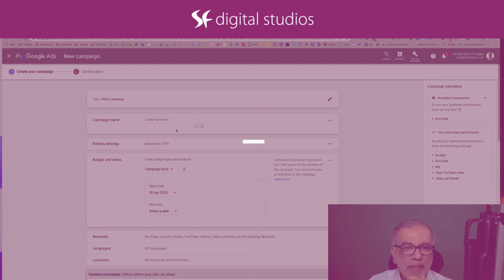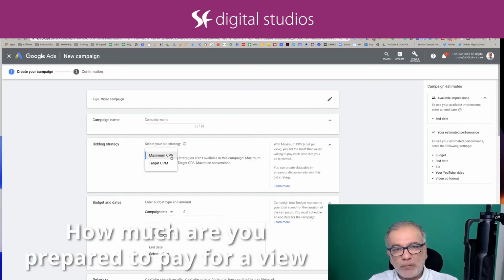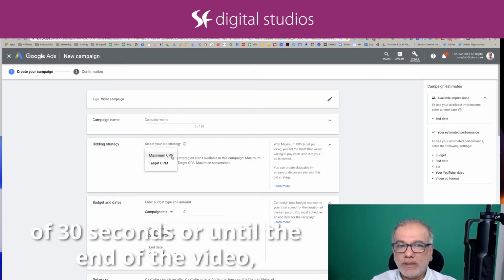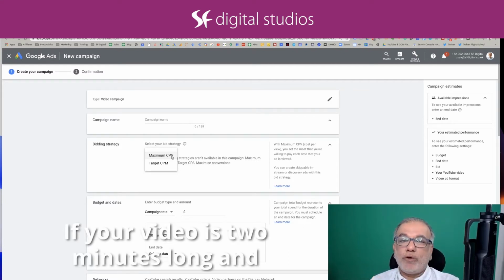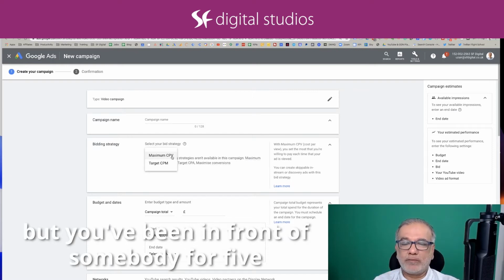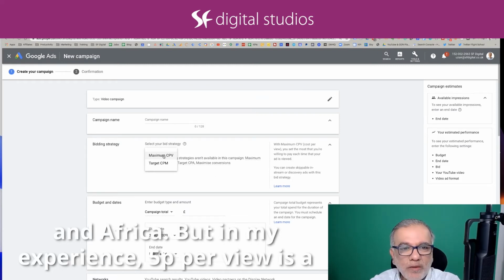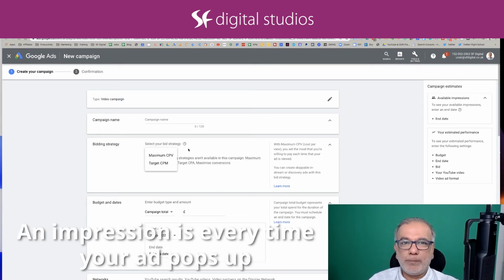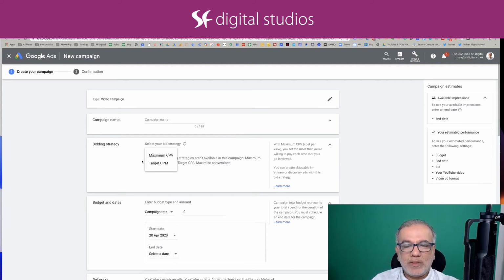Learn Google Ads | How To Set A Bidding Strategy